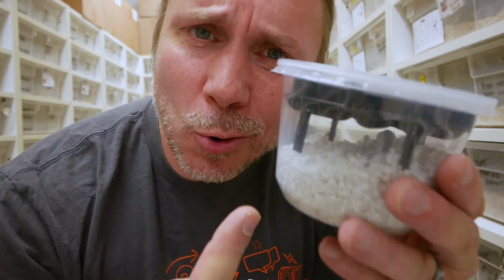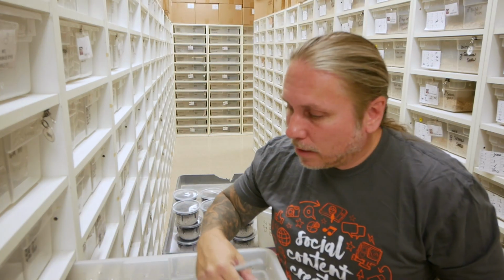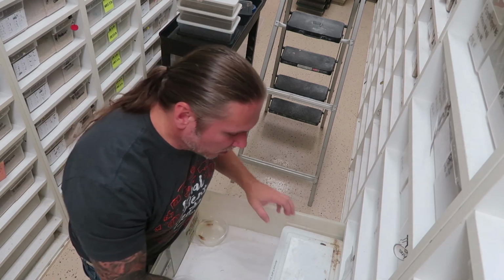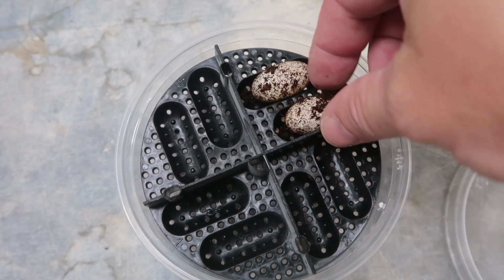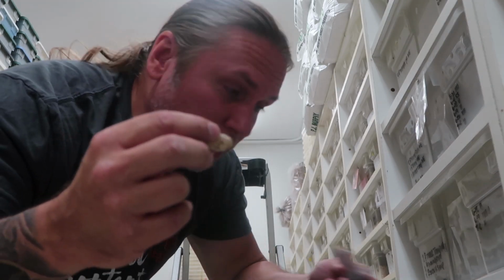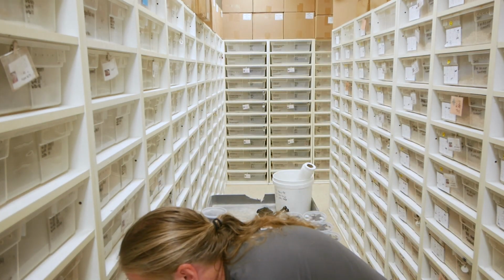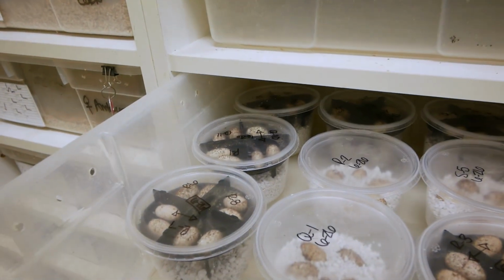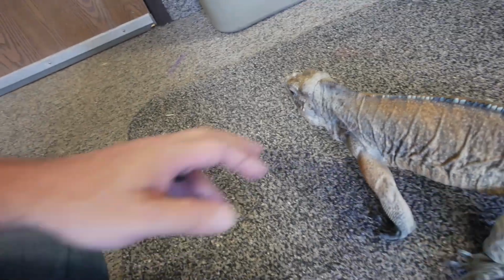300 LEOPARD GECKO EGGS IN ONE DAY!!! | BRIAN BARCZYK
Come with me thru BHB Reptiles as I collect over 300 leopard gecko eggs in one day! Then, hang out with favorite lizard, Bella! Finally, Lori go on an awesome biking adventure!

↑↑↑↑↑↑FOLLOW NOAH↑↑↑↑↑↑